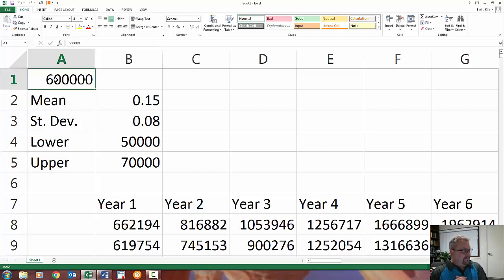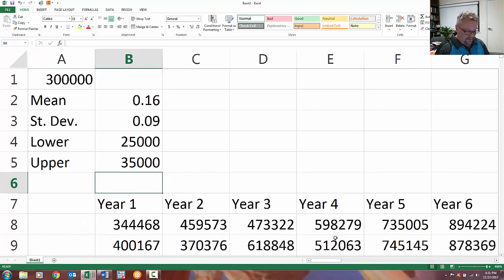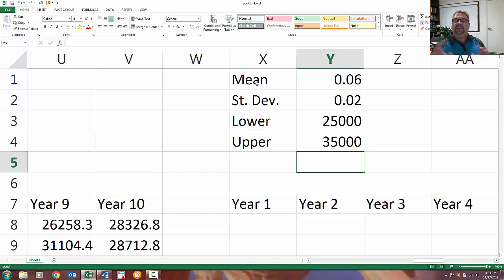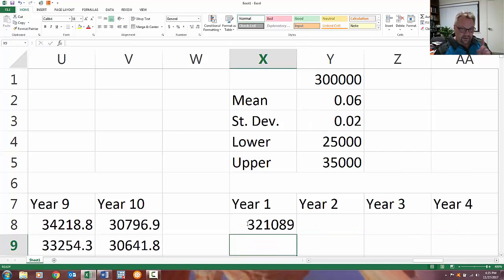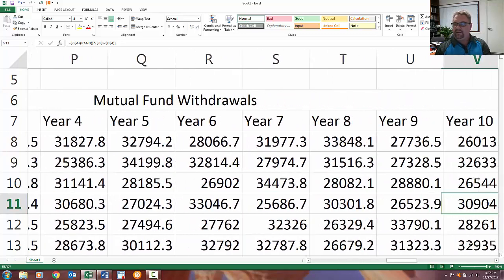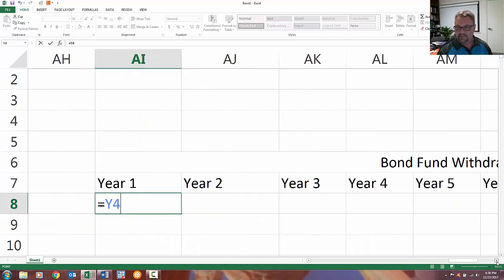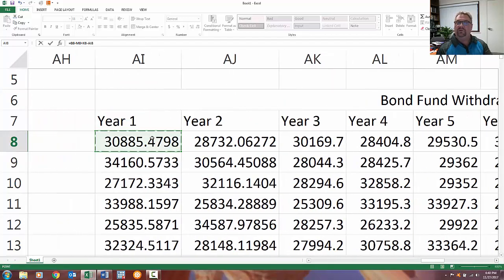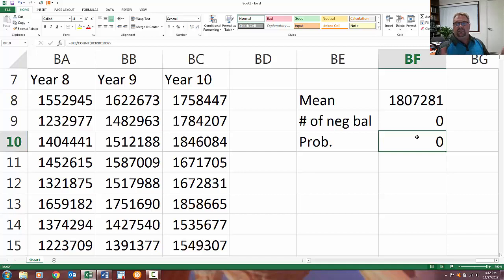FP Problem Solution 2